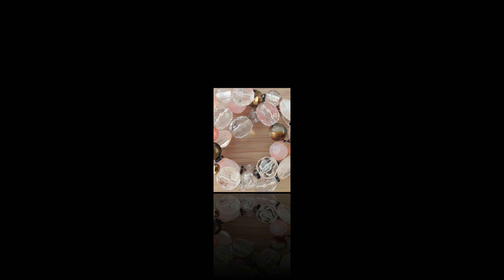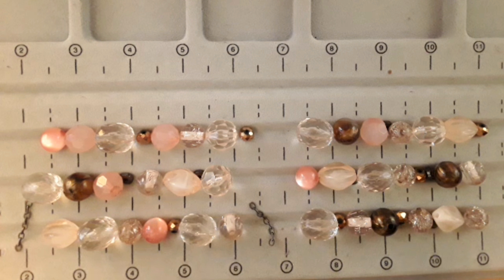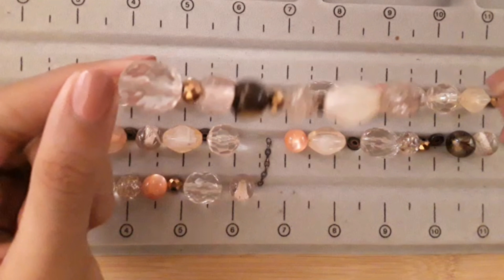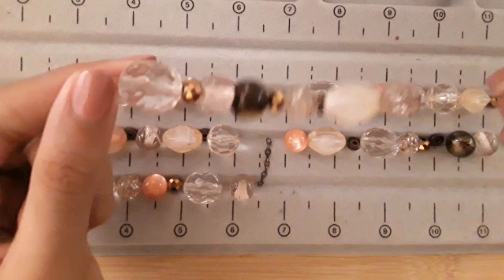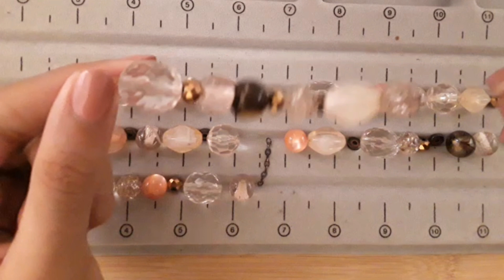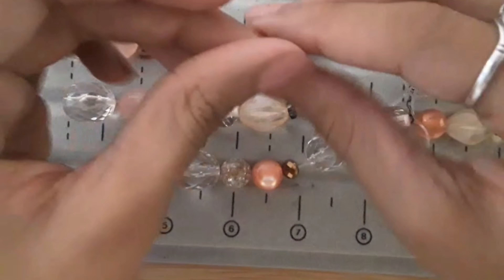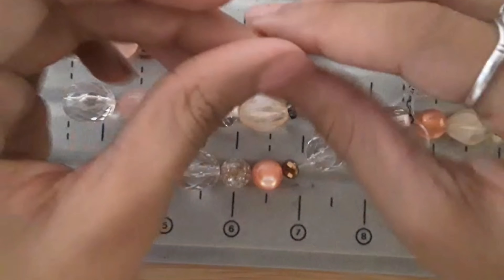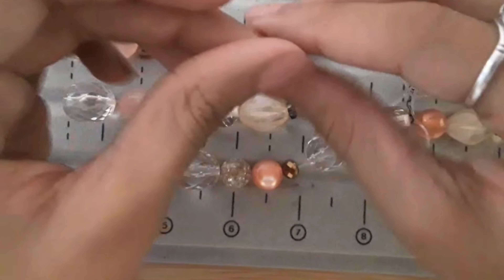Multi Strand Bracelet / Tutotial/ DIY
I will show you step by step how to make this eye-catching multiple strands stretch bracelet. Stretch bracelets are ideals for gift since they  can be adjusted  or fix different sizes; and for persons with significant difficulties using their fine motor skills.